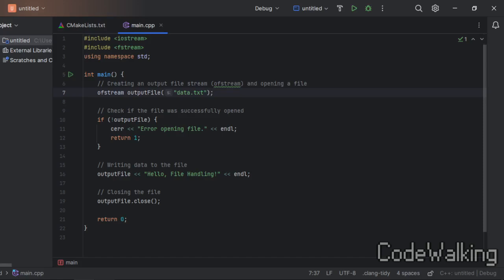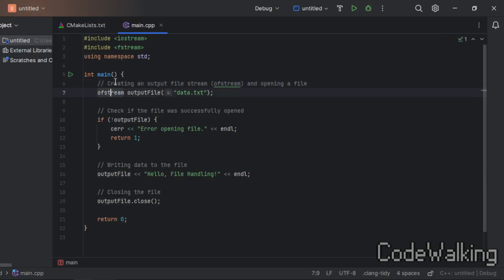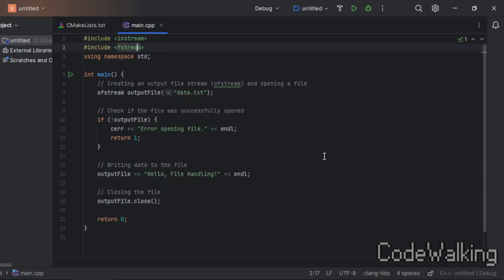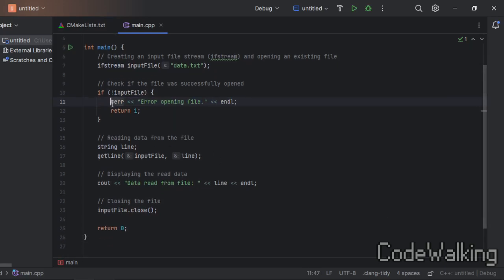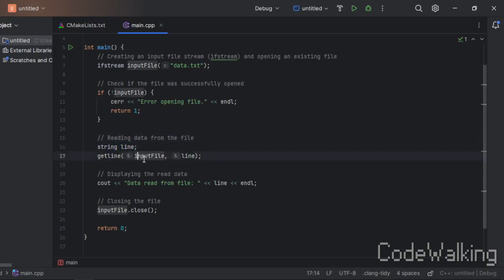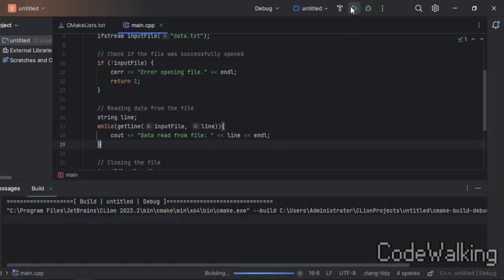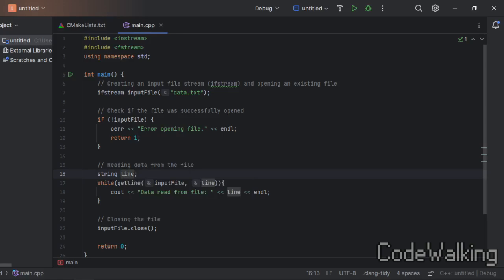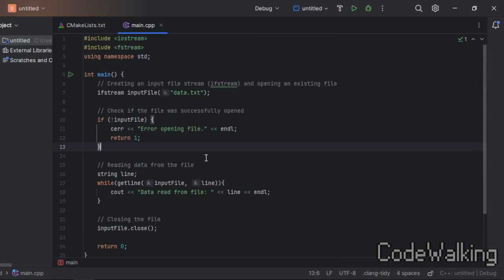Mastering File Handling in C++: Reading and Writing Data to Files | CodeWalking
📂 Unveil the Secrets of File Handling in C++!

📝 Discover how to effortlessly read and write data to files in your C++ programs.

In this comprehensive tutorial, we explore file input and output, enabling you to store and retrieve information seamlessly.

From creating, opening, and closing files to handling data streams, this video empowers you with practical skills for effective file management in C++.

🎯 Elevate your programming prowess as we navigate through code examples, error handling strategies, and best practices for robust file handling.

Whether you're a coding novice or an enthusiast, this tutorial is your gateway to mastering the art of file manipulation.

💻🤝 CPPFileHandling ReadWriteFiles C++Programming